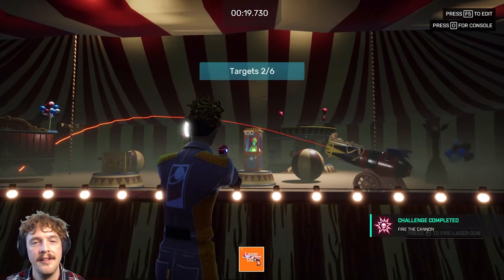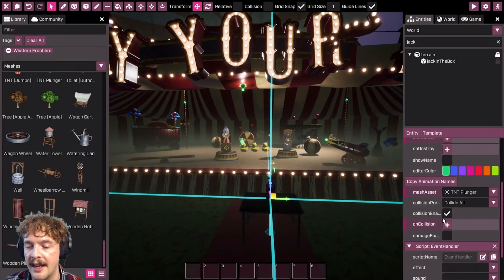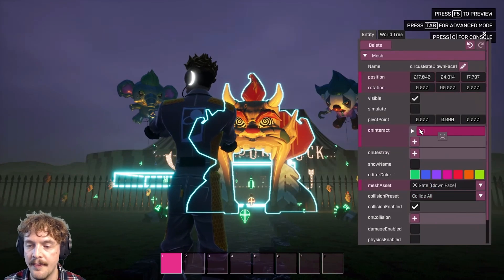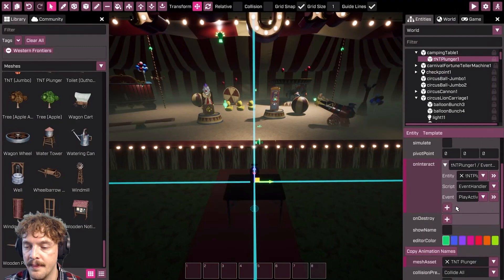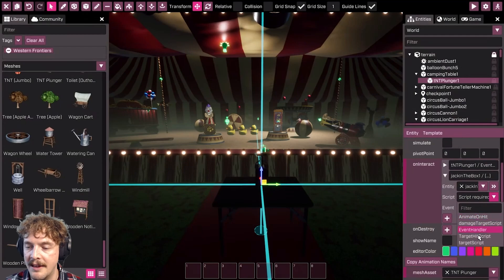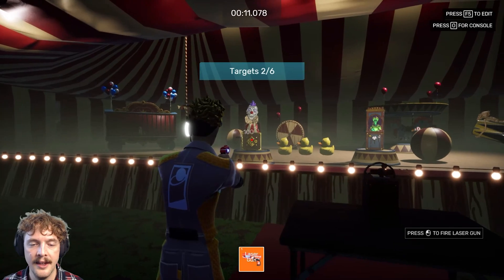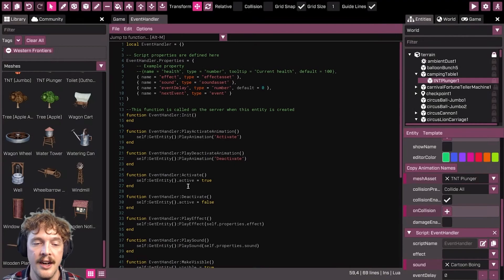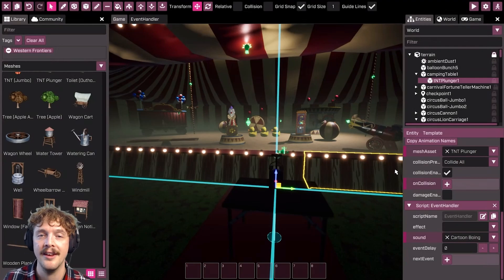Crayta Tutorial: Working with events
In this tutorial Andy takes us through how you can easily build game logic by using the Events system, which allows you to minimise the amount of coding you have to do, or even doing away with it altogether! The events system is accessible in both advanced and basic mode so take take a look and see how you can use it in your games.

PEGI Rating: 12 (Violence, In-Game Purchases)
ESRB Rating: T (Violence; In-Game Purchases, Users Interact)
USK Rating: 16